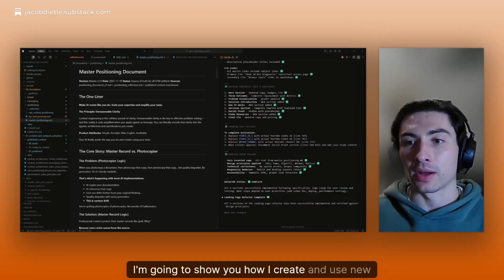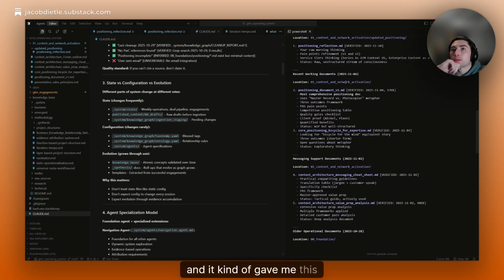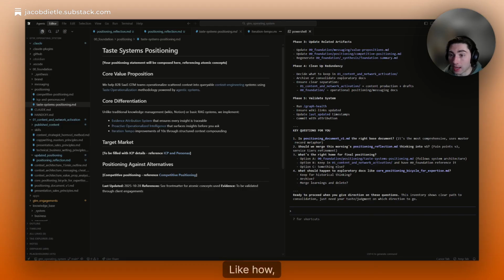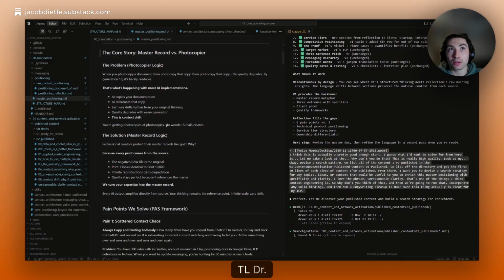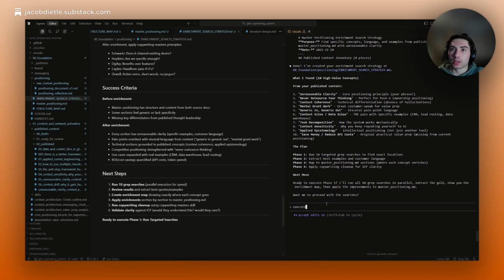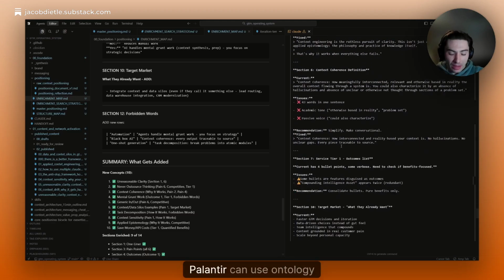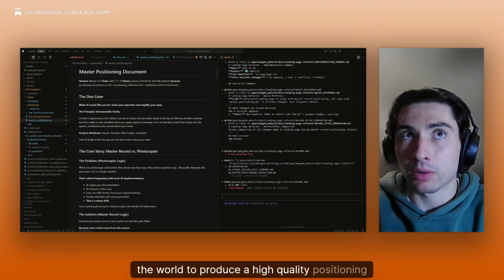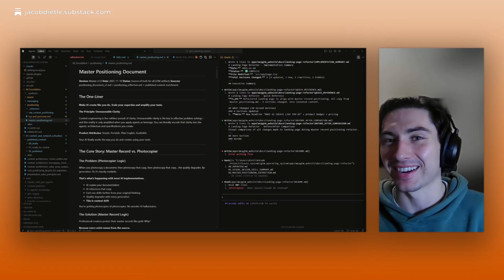How I use AI to Amplify my Thought Process: Context OS for GTM on a Day to Day Basis